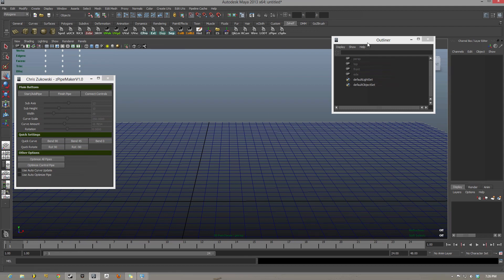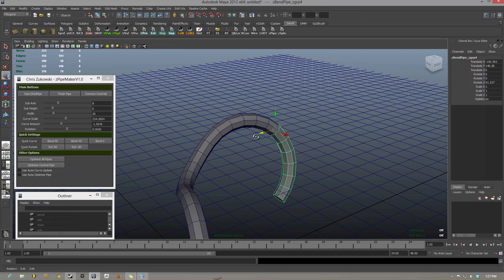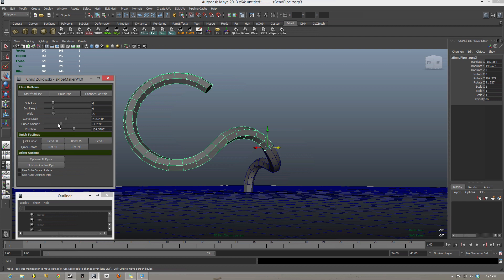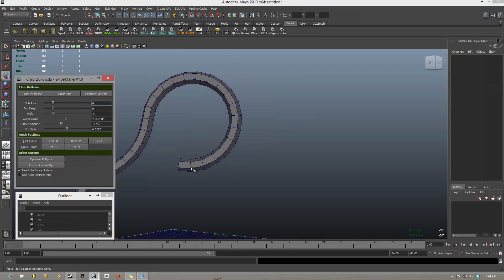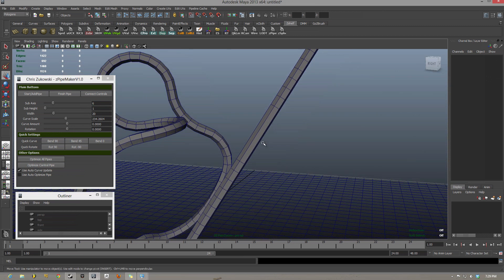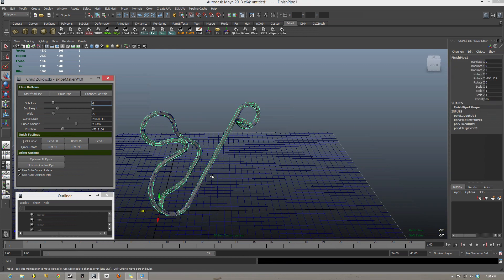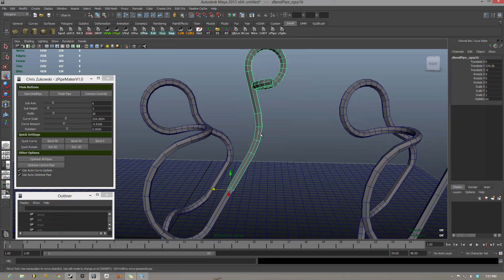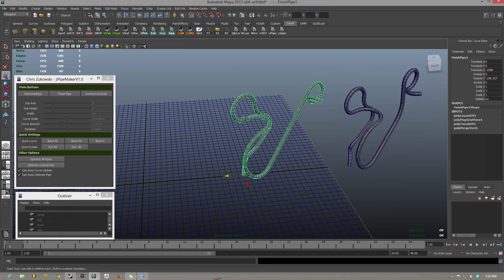Maya Pipe Making Script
Here is a script that I have been working on that is made to increase the speed of a pipe workflow in maya. Especially Elbow Pipes and so on.